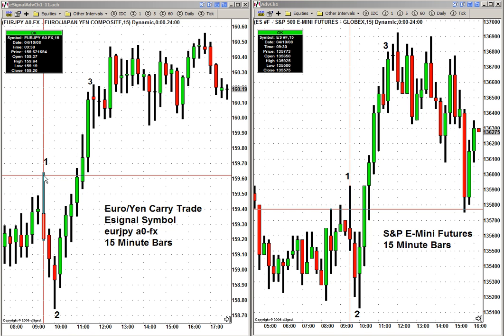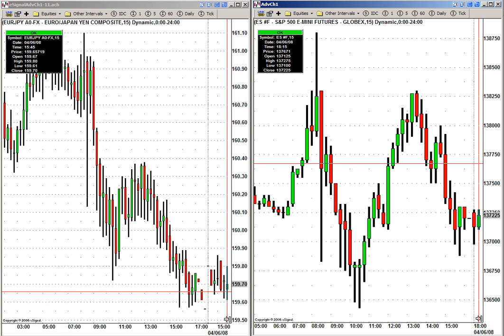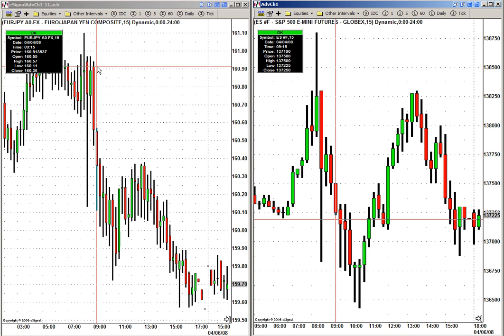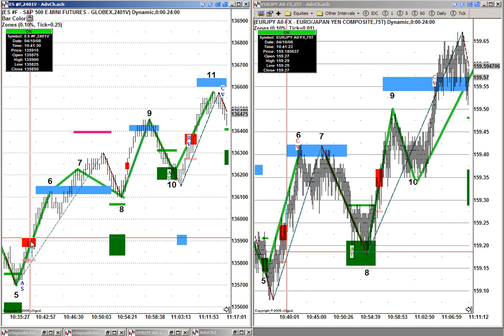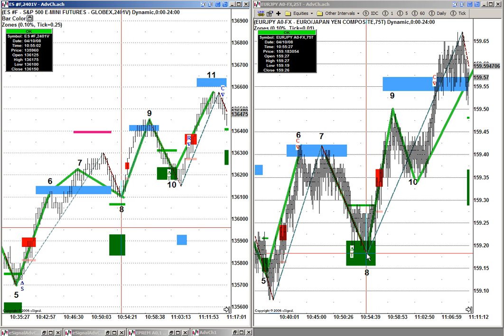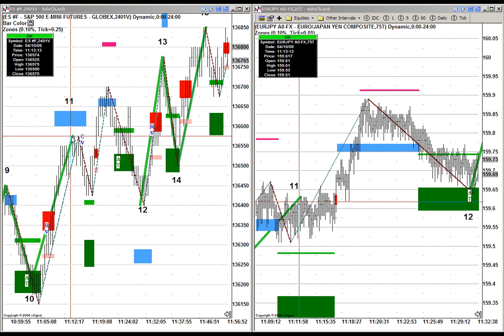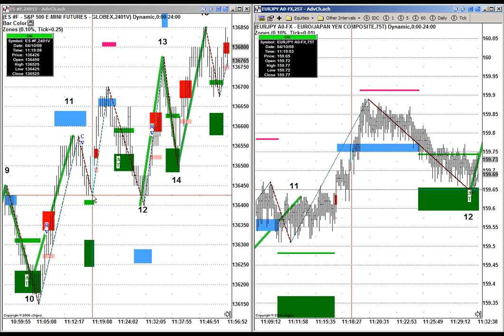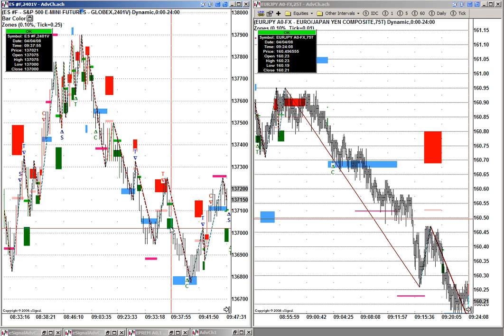The Yen Carry Trade and ZoneTraderPro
The Yen Carry trade.  What it is and how it applies to your trading by giving you a leading indicator.  ZoneTraderPro is used to identify areas of support and resistance in both the S&P and the Yen.